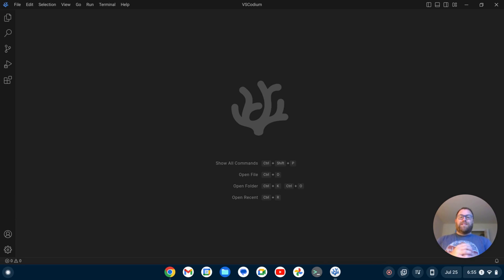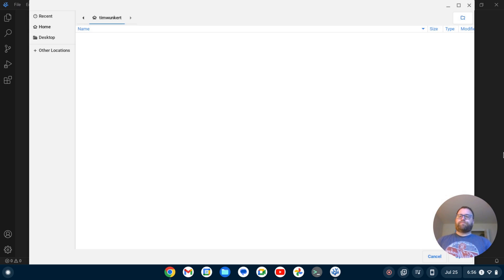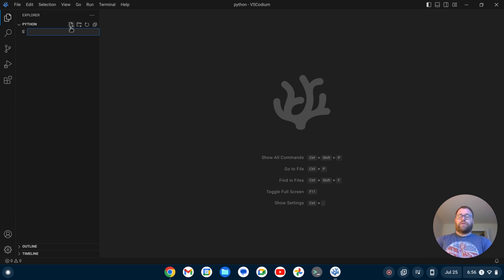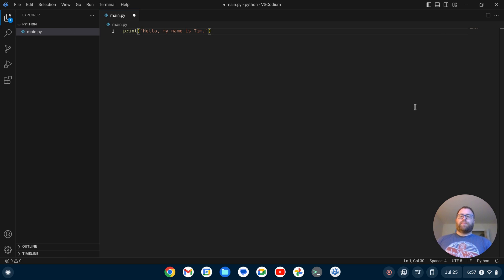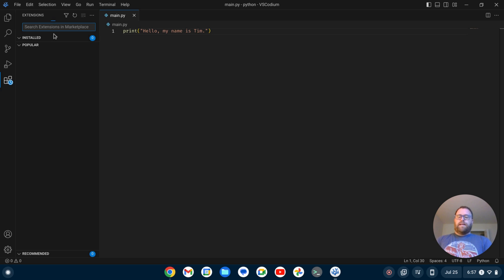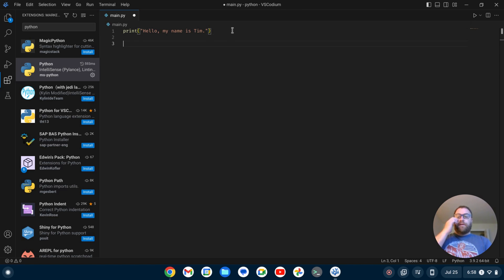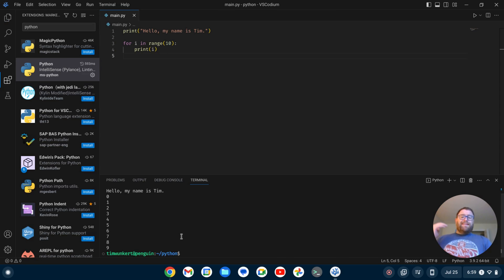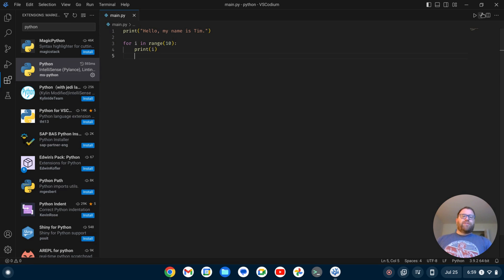How to Set Up VSCodium for Python Programming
In this video, I show you how to set up VSCodium for Python programming.